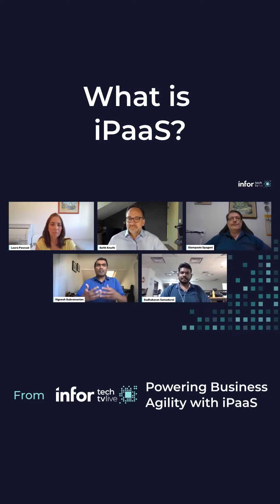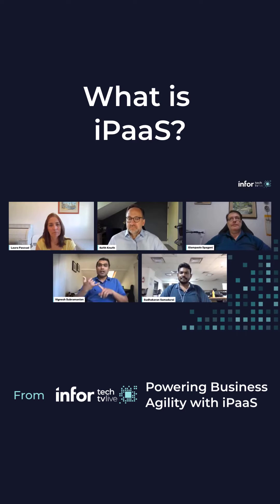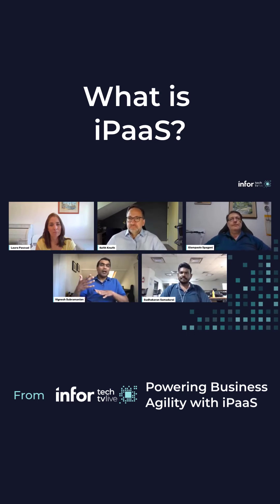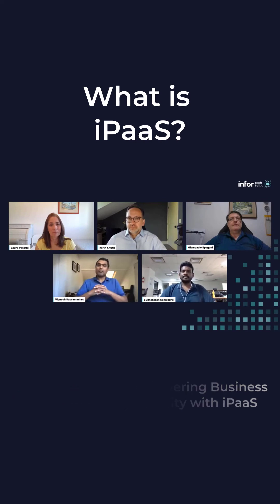What is iPaaS?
Infor ION is Infor's comprehensive iPaaS (integration Platform-as-a-Service) that powers business agility and innovation in the cloud.